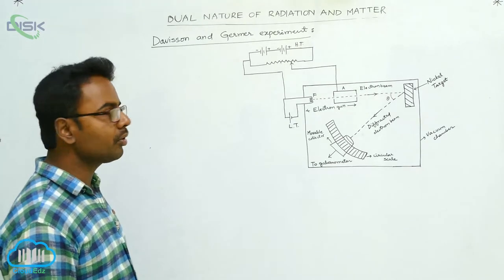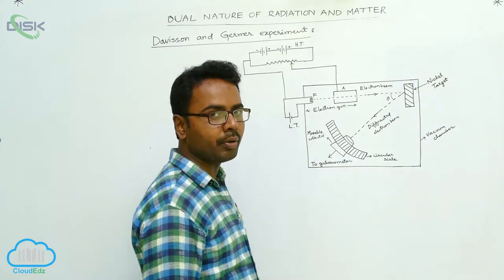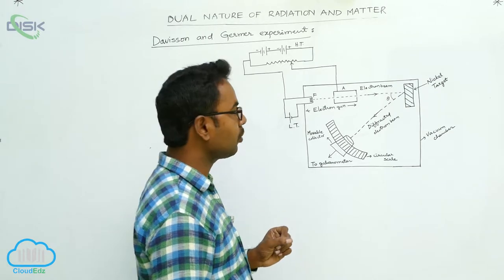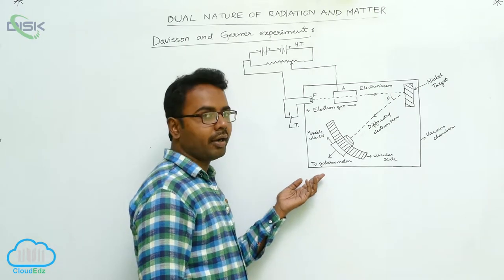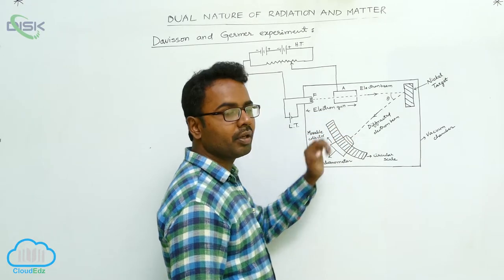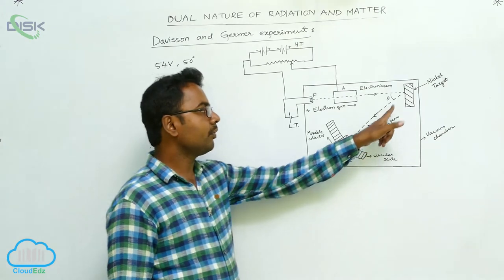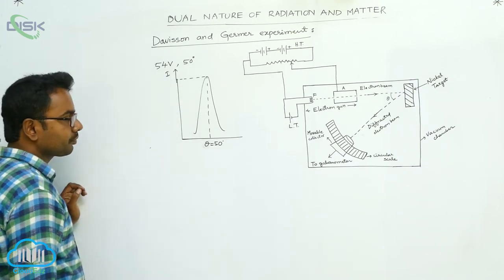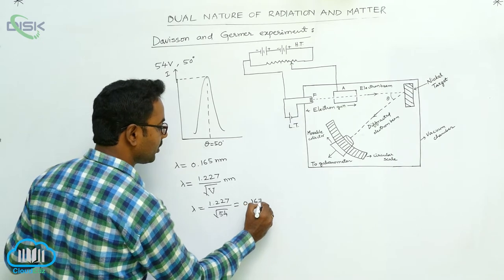Dual Nature of Radiation and Matter||Davisson & Germer Experiment